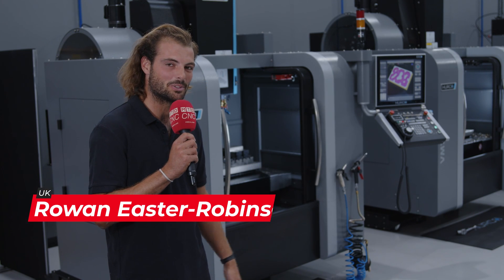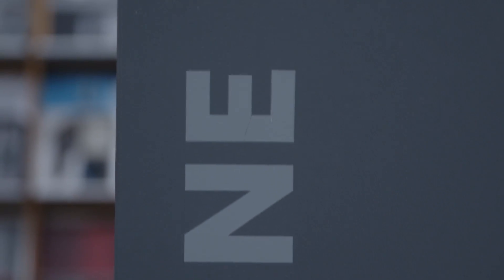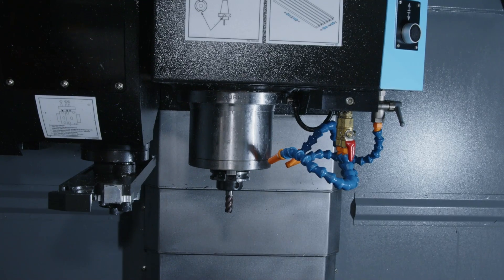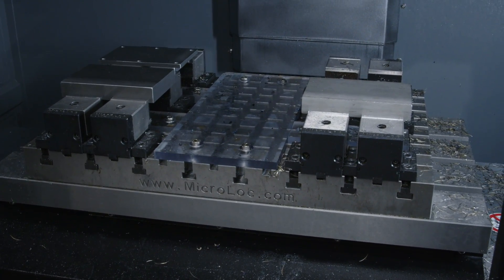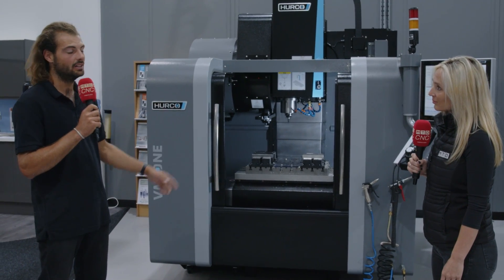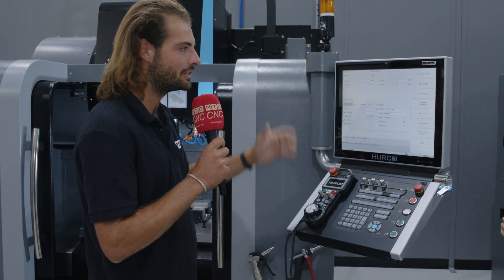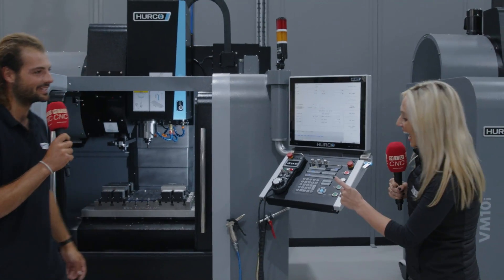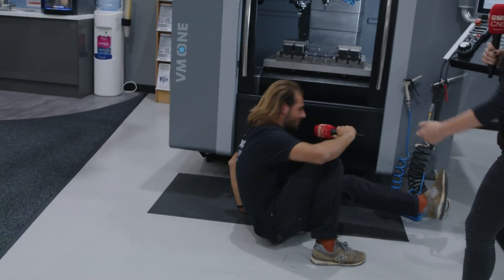The all new Hurco VM ONE. Have you seen it?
Rowan and Lyndsey take a look at the all new Hurco VM ONE machining centre now available for sale around the globe. A small, compact VMC, ideal for all machine shops, especially ones short on space.